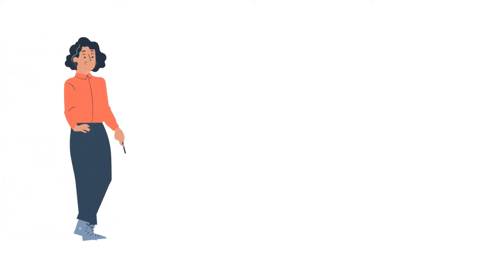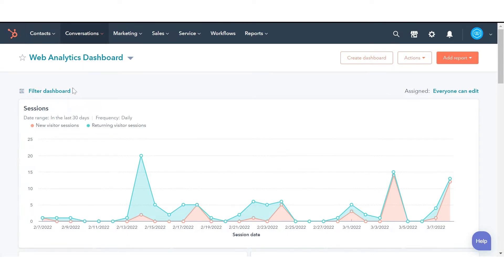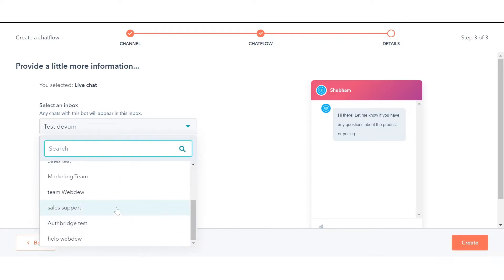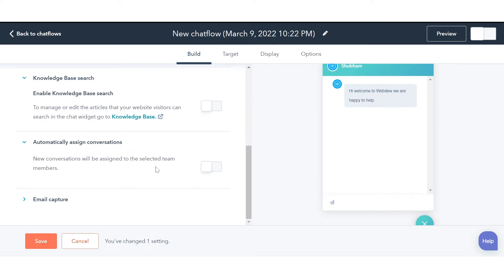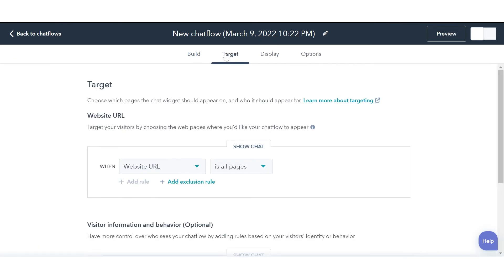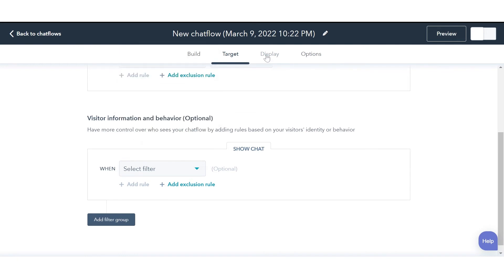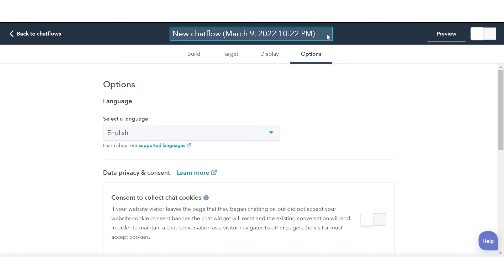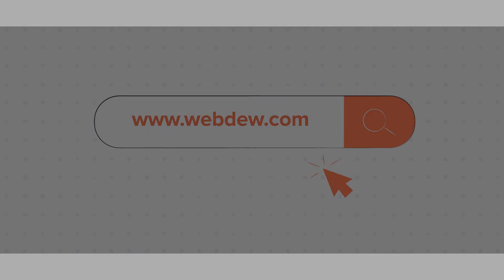How-to create a live chat in HubSpot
In this HubSpot tutorial, we will walk you through how-to create a live chat in HubSpot.

In HubSpot, you can create a chat flow with live chat for your website so that your visitors can connect directly with members of your team.

Steps to follow:

1. In your HubSpot account, navigate to Conversations in the dropdown menu click Chat Flows.

2. In the upper right, click Create chat flow.

3. Select where you would you like to add this chat flow website or Facebook messenger and click next

4. Here we are adding a live chat on the website.

5. In the left sidebar, select a live chat option and click next.

6. Select an inbox to where the chat will appear in your account.

7. Choose your preferred language in the dropdown menu.

8. Click Create.

9. Enter a welcome message that will greet your visitors.

10. To manage or edit the articles that your website visitors can search in the chat widget, go to Knowledge Base, and switch on the toggle Knowledge base searches.

11. To automatically assign conversations, click automatically assign conversations, switch on the toggle and select whom you want to assign the conversation to.

12. You can also decide when or when not to ask for the visitor’s email message from the Email capture message option.

13. Click Save to save the settings.

14. Click the target tab to see the target options.

15. Here you can choose which pages the chat widget should appear on and to who it should appear.

16. Under the Website URL, you can choose where your chat widget will appear.

17. Target your visitors by choosing the web pages where you’d like your chat flow to appear.

18. Under visitor information and behavior, you can select whom should the chat appear to be.

19. In the display tab, you can decide to display your chat widget.

20. Choose name and avatar under Chat avatar.

21. In chat display behavior, you can decide when the chat will appear for desktop as well as for mobile.

22. In the Option tab, you can further customize your chat language, data privacy, and consent.

This is how you can create a live chat in HubSpot.